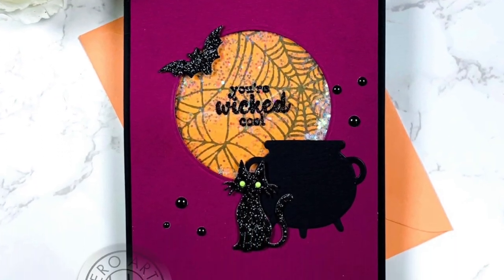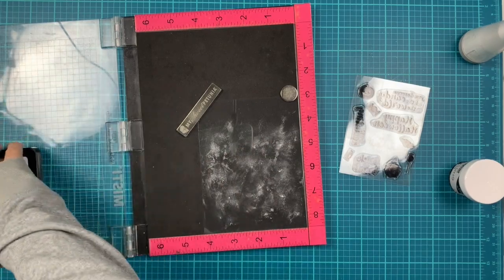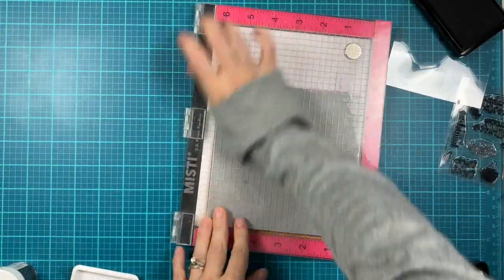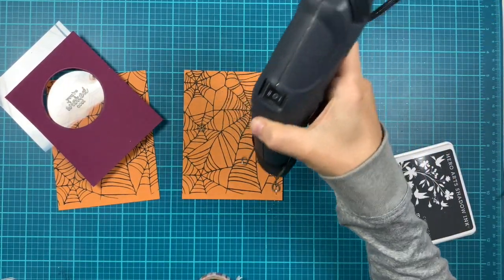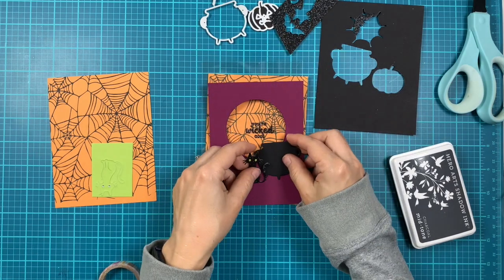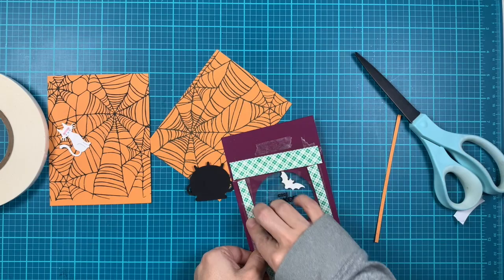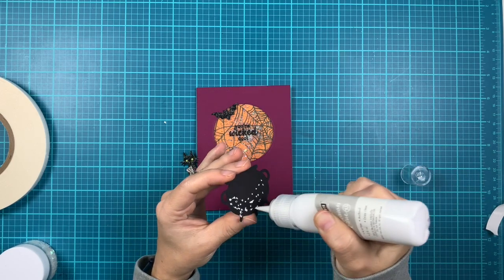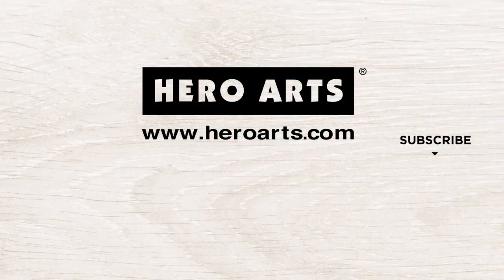Embossing on Acetate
Ilina shows you how to create a fun Halloween shaker card featuring heat embossing on Hero Arts Acetate Card Panels. This acetate is heat resistant for both heat embossing and hot foiling techniques. Visit the Hero Arts blog for more details and project ideas